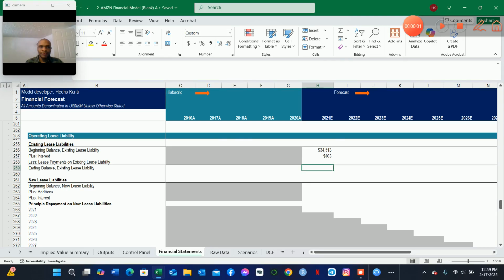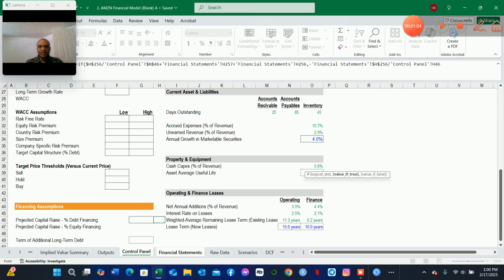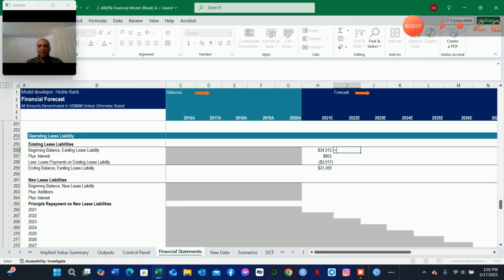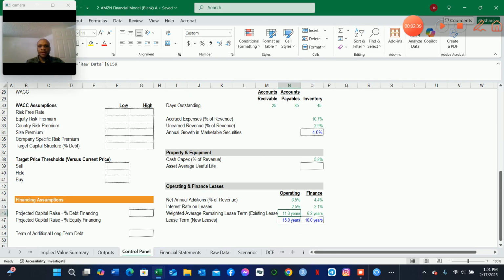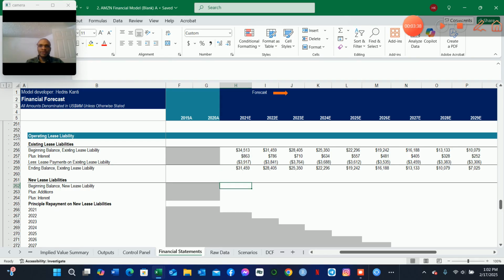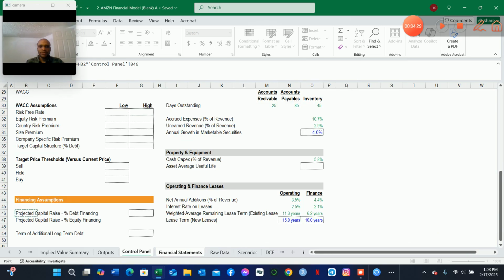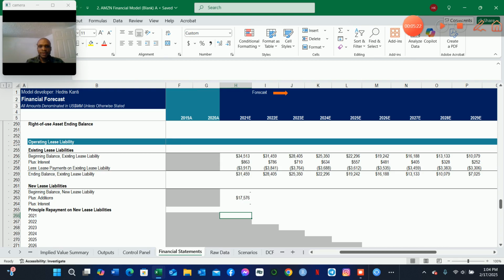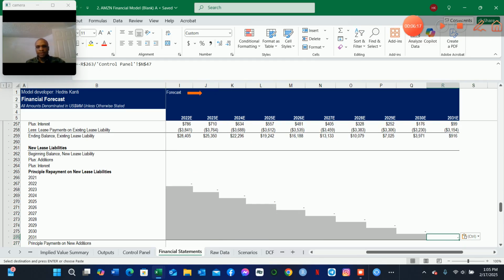Operating lease libility 3